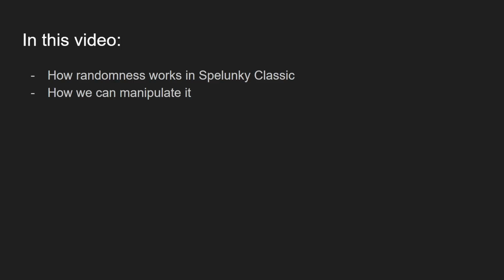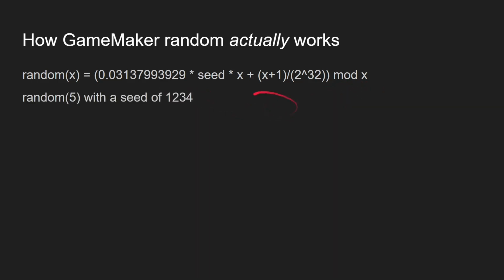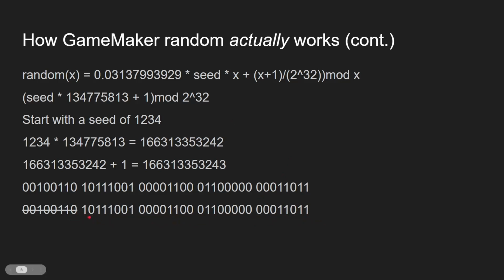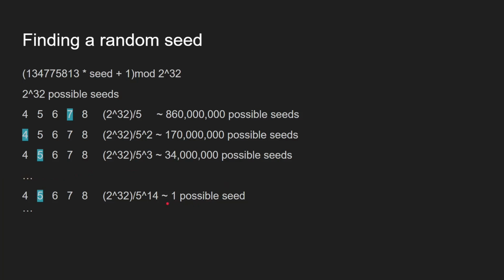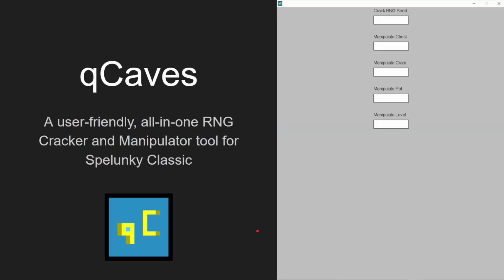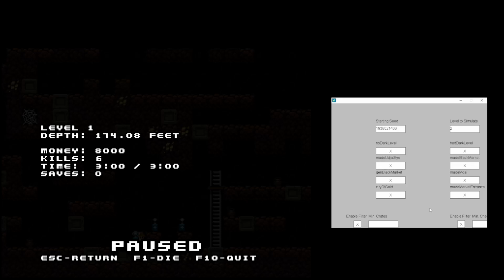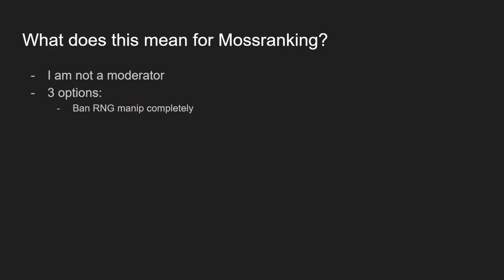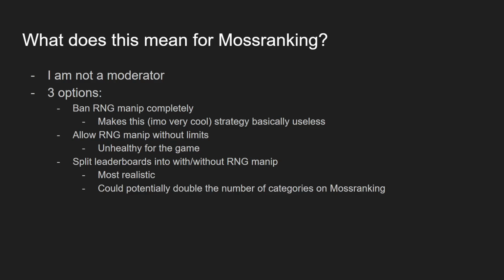RNG Manipulation in Spelunky Classic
0:00 Intro
0:28 How randomness works in GameMaker
1:31 How randomness actually works in GameMaker
4:41 How can we use this?
4:52 Finding a random seed
6:42 How can we use this to our advantage?
8:03 qCaves
11:21 Applications
11:59 What does this mean for Mossranking?
14:11 Outro